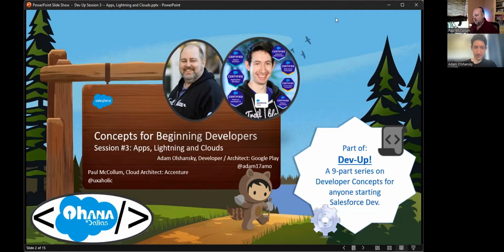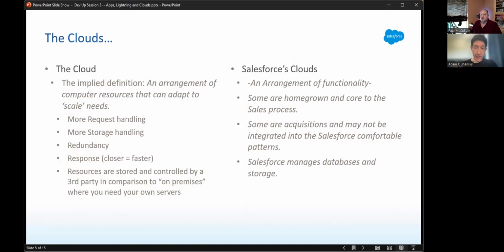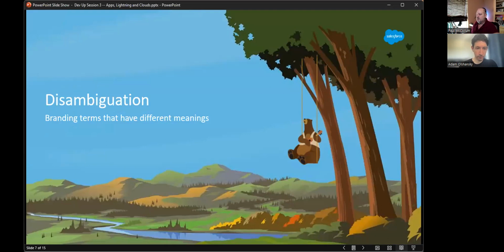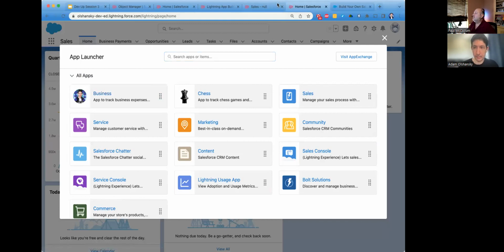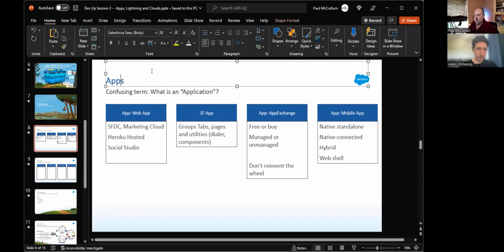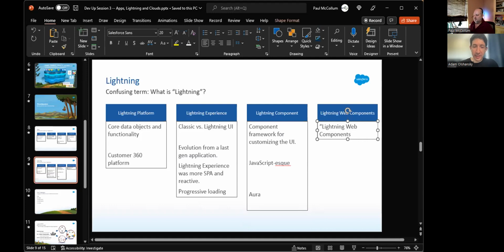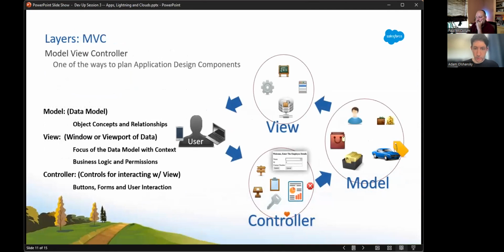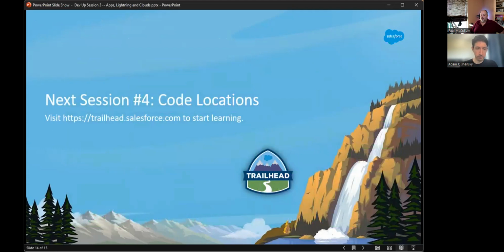Dev Up Session 3: Apps, Lightning and Clouds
Session #3 . Adam and I go over some confusing labeling that could stifle entry into the developer ecosystem. We discuss big picture concepts like Cloud Computing, Web applications, Mobile Apps and "Lightning".